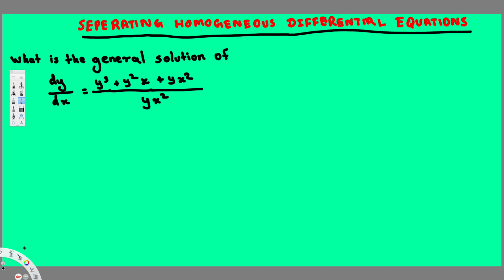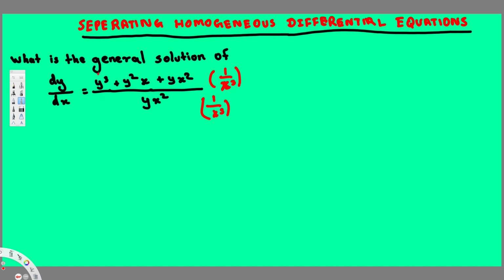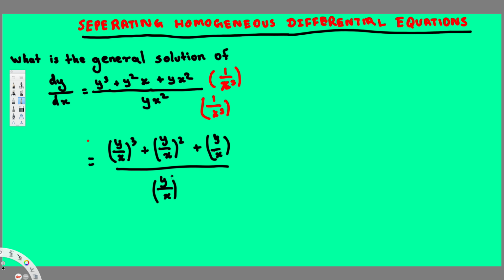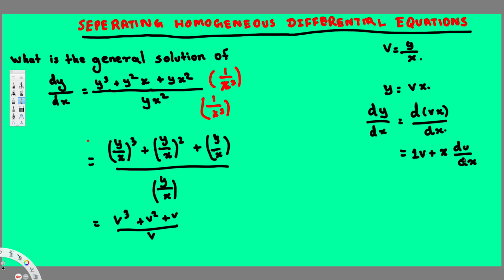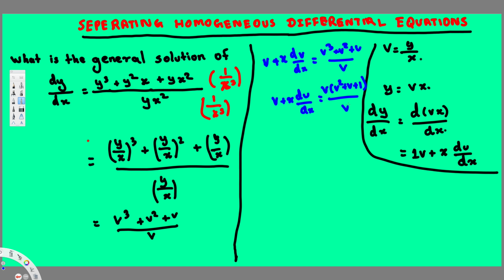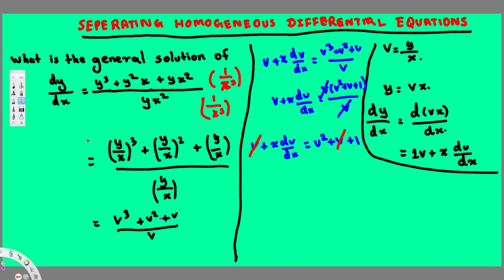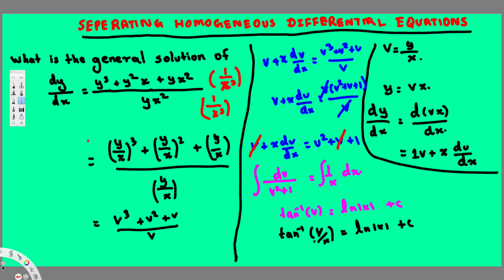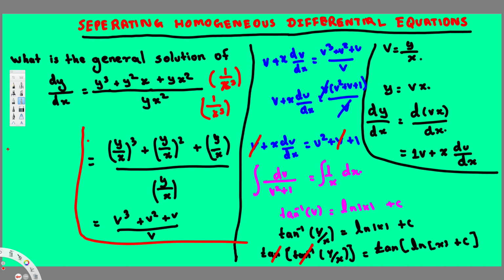Change of Variables: Homogeneous Differential Equation #2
Change of Variables / Homogeneous Differential Equation - Example 2.  In this video, I solve a homogeneous differential equation by using a change of variables.